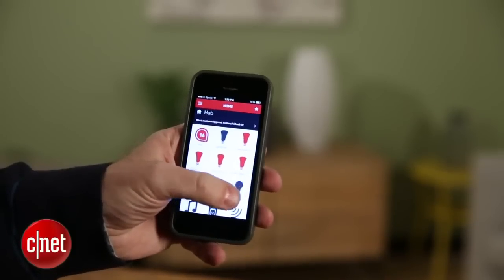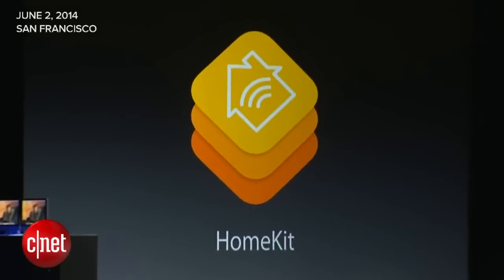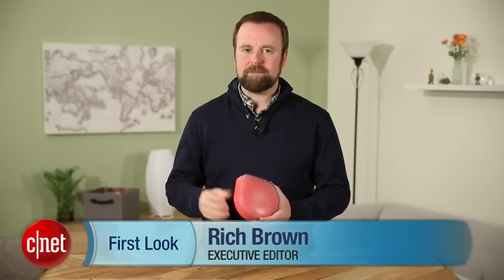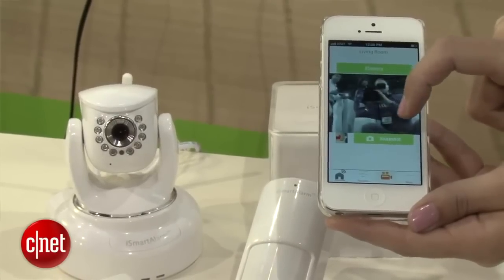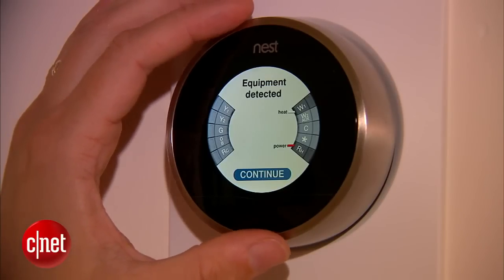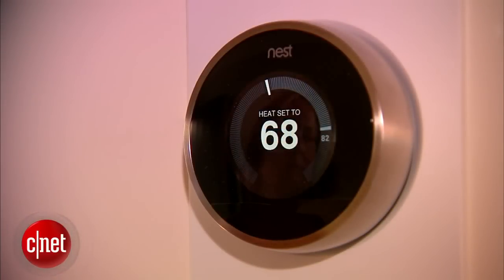Next Big Thing - How the connected home could finally come together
Brian Cooley looks at the connected home and what tech developers will need to do to make it a reality.